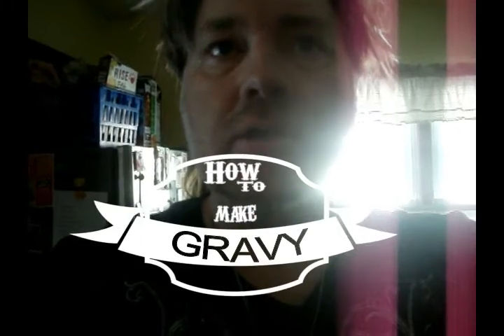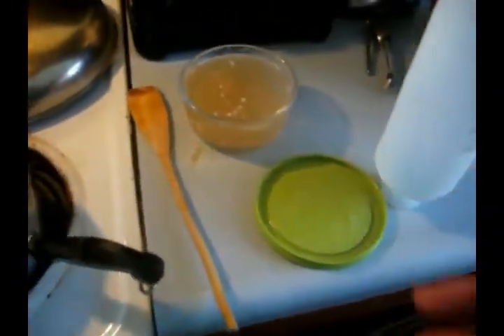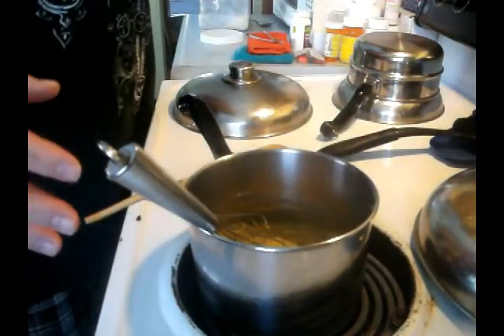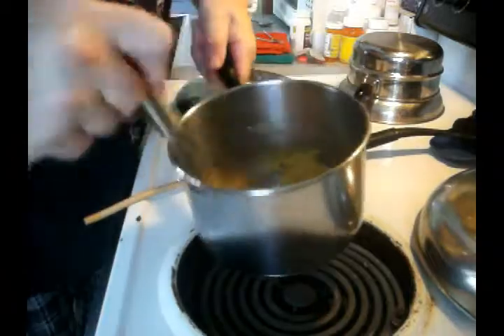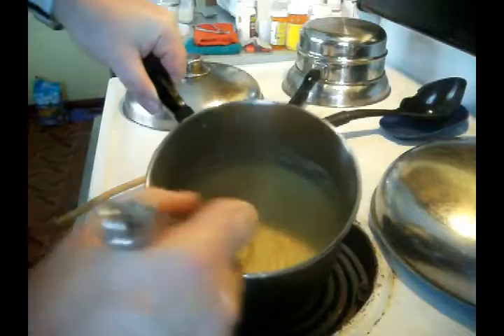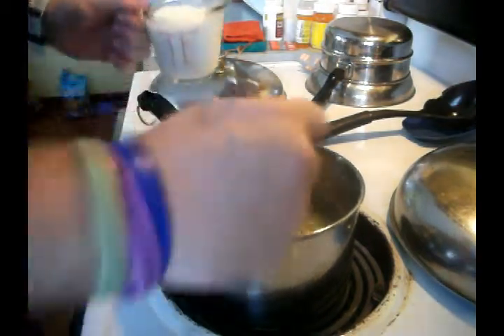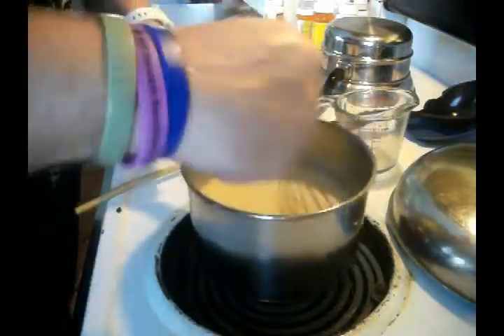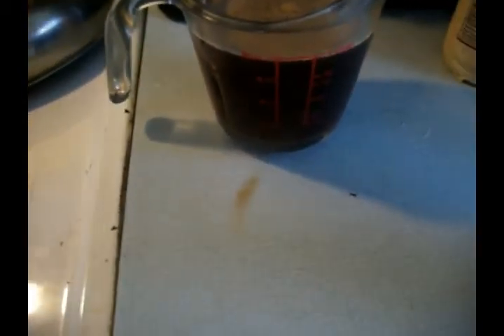How to make Gravy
In this video I explain how to make the three main gravies -
Beef Gravy, Poultry Gravy, and Natural Pan Gravy.